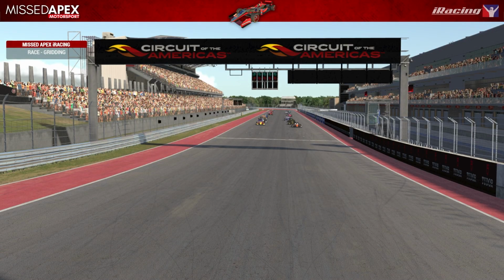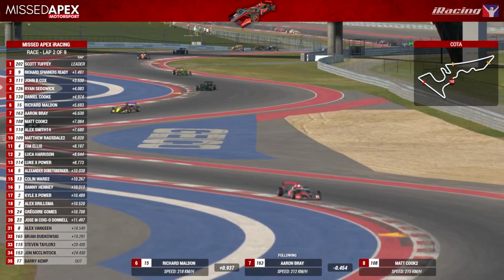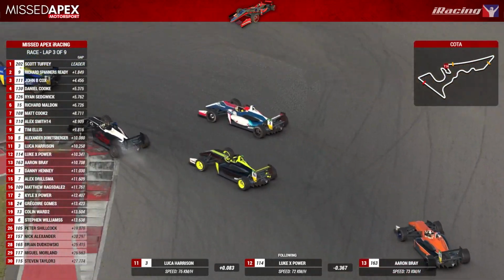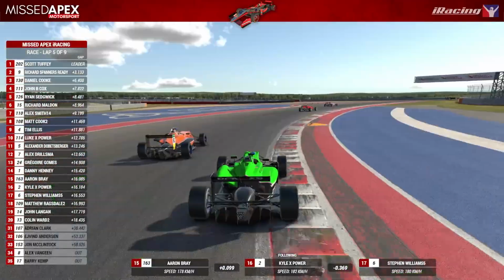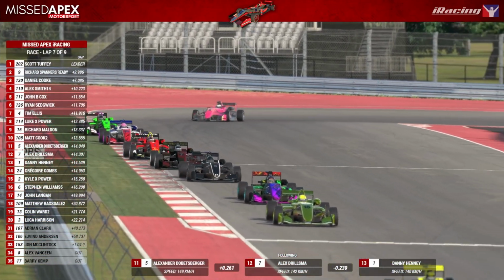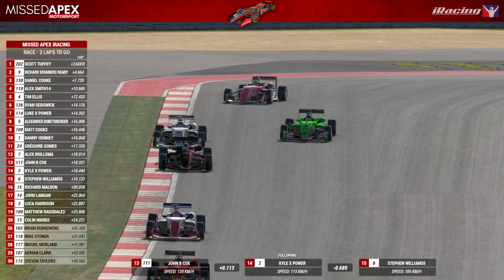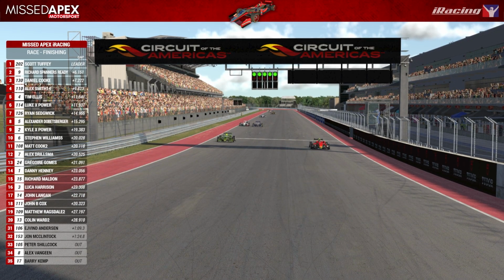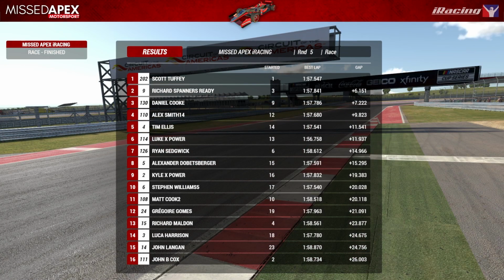Missed Apex iRacing F3 Cup - Round 5 | Race 2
From Circuit Of The Americas
25th February 2023